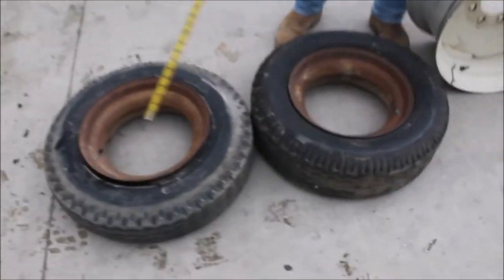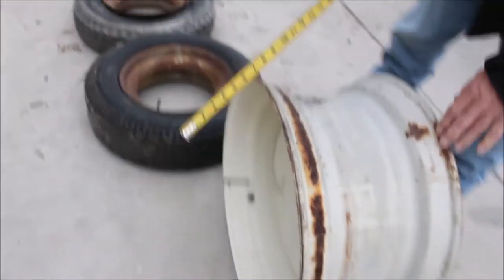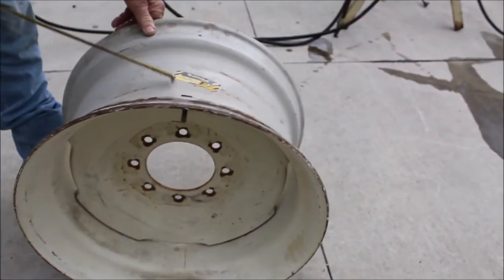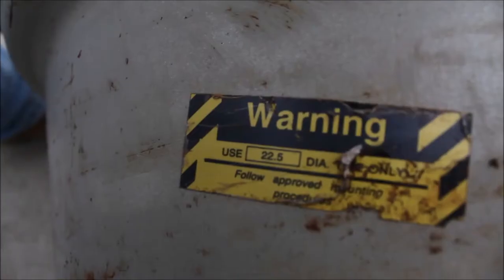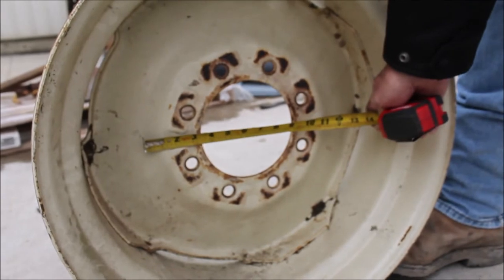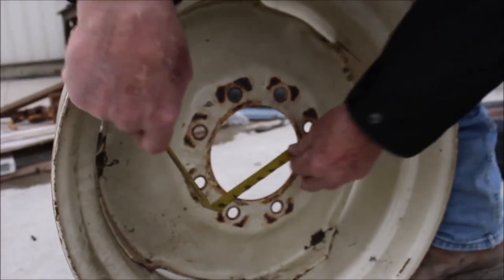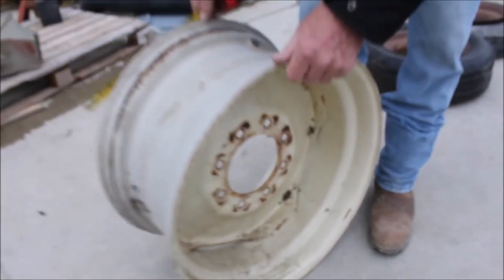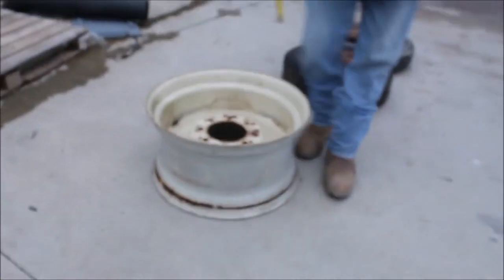DEESTONE, CARLISLE, CUSTOM MADE 7-14.5LT TRAILER TIRES QTY 2; 22.5 8 HOLE RIM For Sale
Title: DEESTONE, CARLISLE, CUSTOM MADE 7-14.5LT TRAILER TIRES QTY 2; 22.5 8 HOLE RIM For Sale

Category: Tires